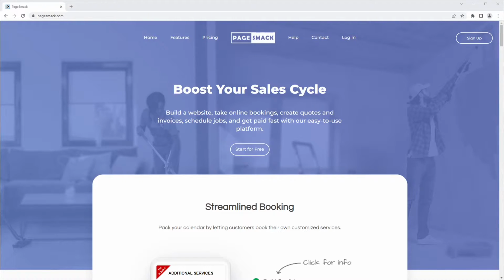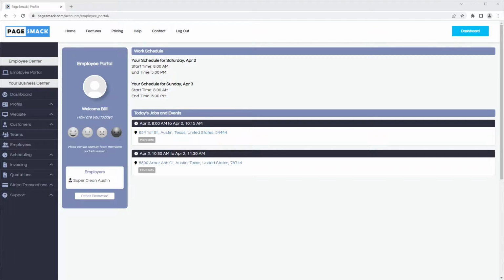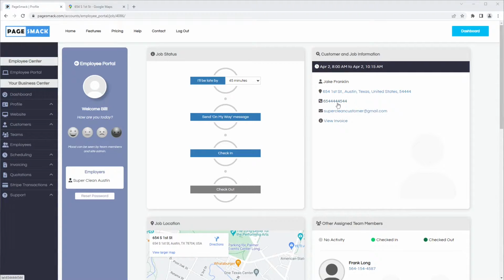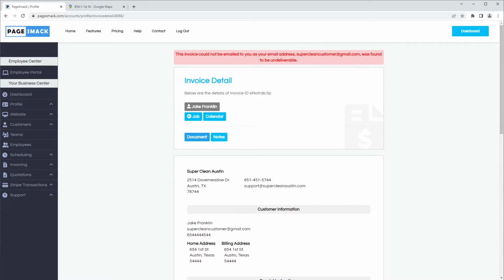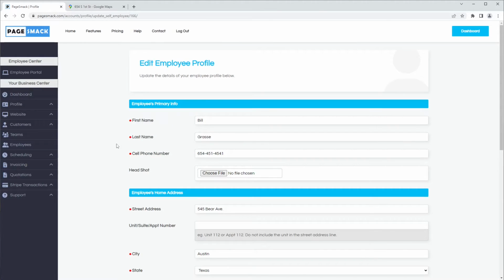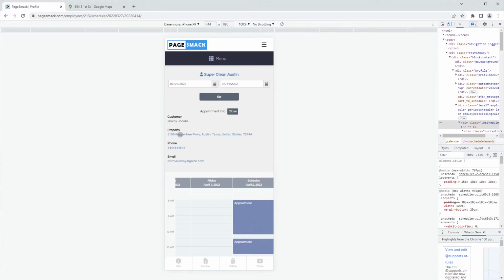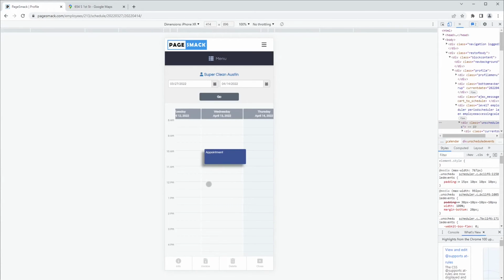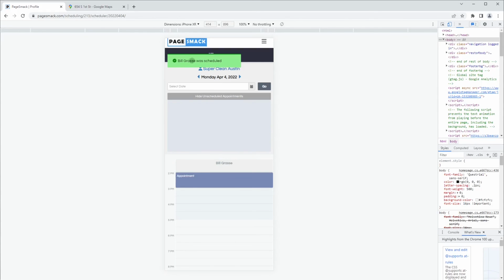Tutorial 17 Employee Portal